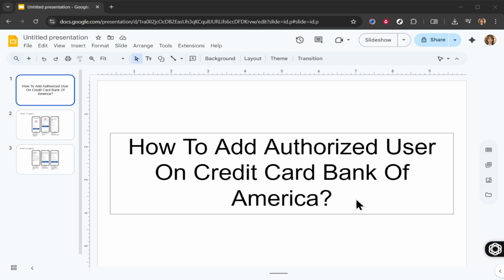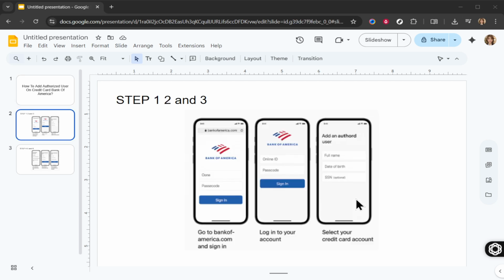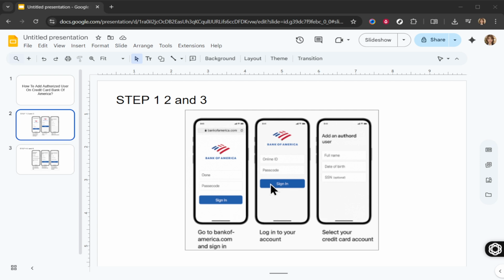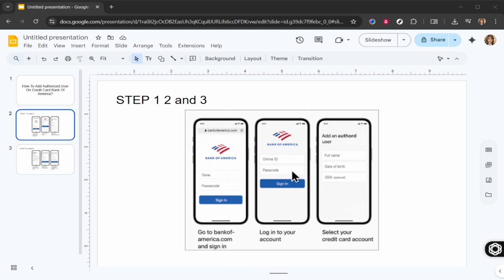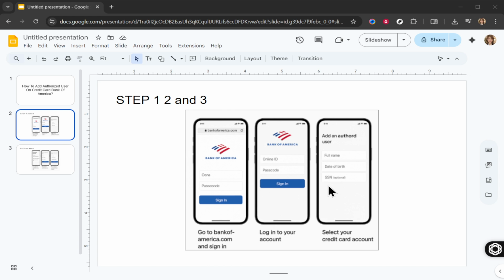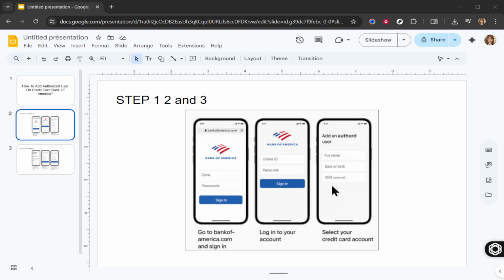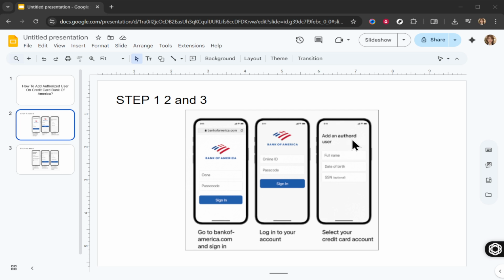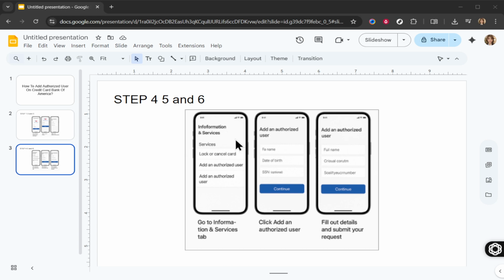How To Add Authorized User On Credit Card Bank Of America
Add Authorized User to Bank of America Credit Card 2025 | Step-by-Step Tutorial 💳